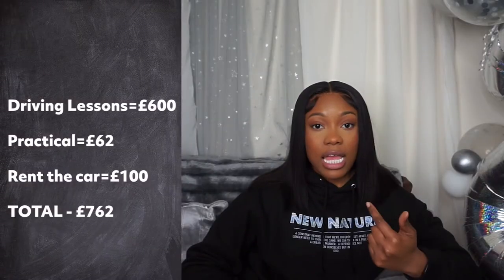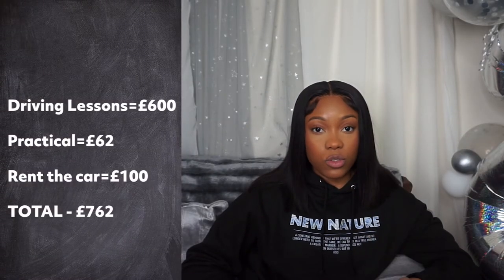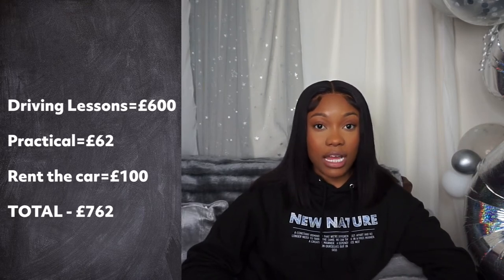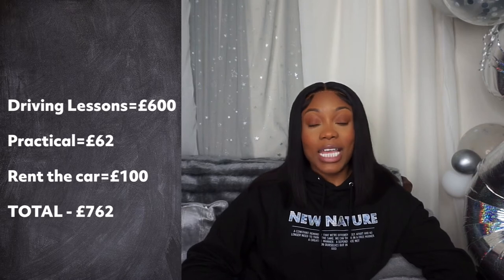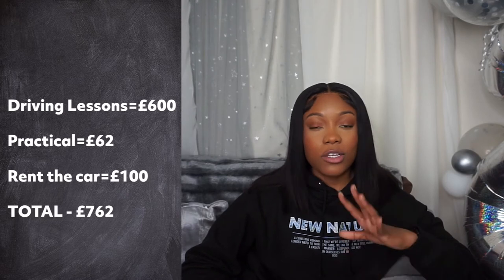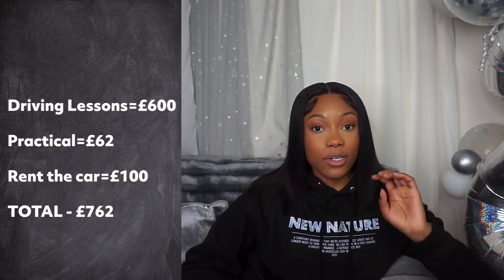HOW TO PASS YOUR THEORY AND DRIVING THE FIRST TIME | RONNA XO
Driving Instructor
Terry Driving School

Simply_ronna

FAQ
How old are you?
21 Years Old
What camera do you use?
Sony A5000
How tall are you?
5'3

I love you all xx